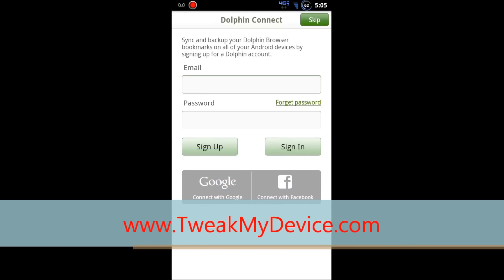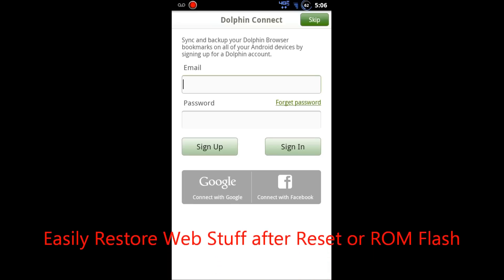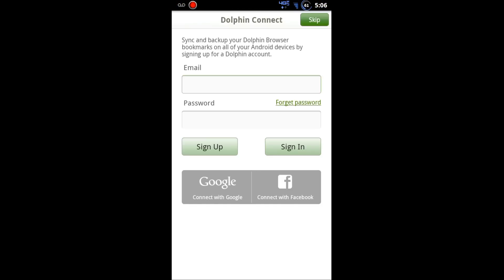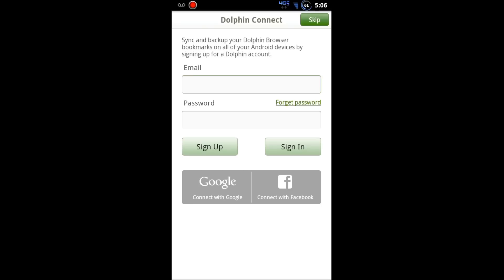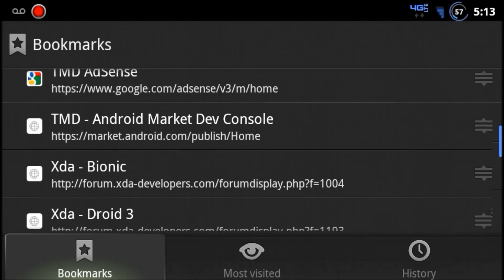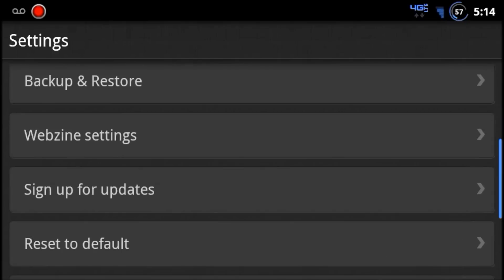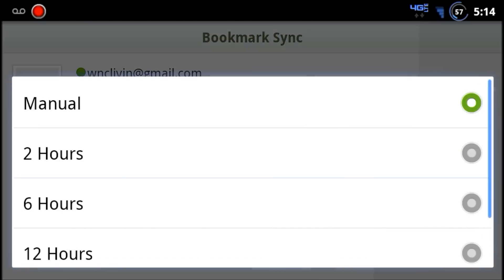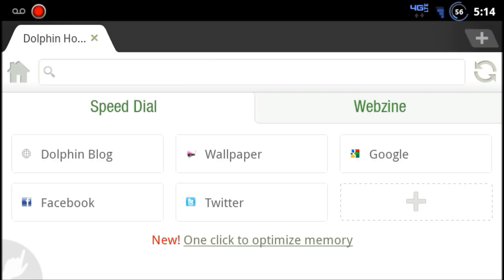[TIP] Dolphin Browser 7 with Bookmark Sync for Android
See how to backup your bookmarks and web preferences with the new Dolphin Connect. Whether you flash a lot of ROMs, lose devices, or reset devices...this makes it easy to restore your Web Stuff. Also enjoy easy sync between different Android devices...smartphones, tablets, etc.

--- REQUIRED

1. Android 2.0.1 and up